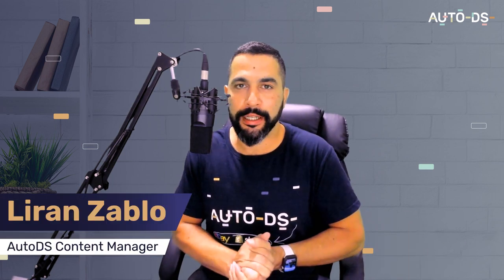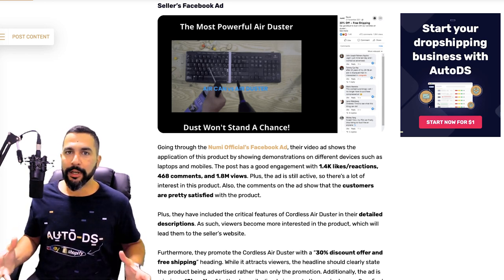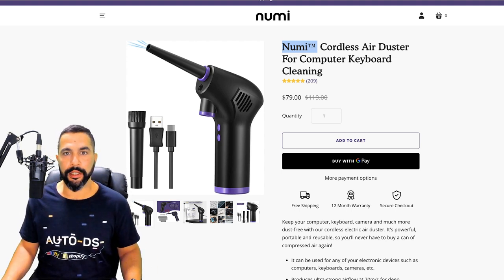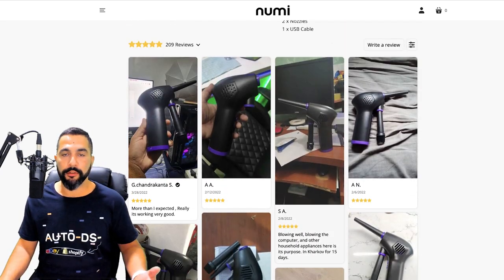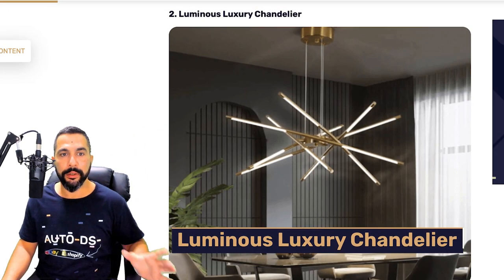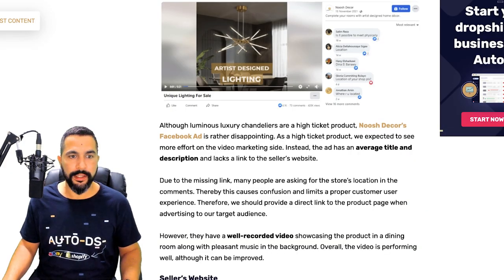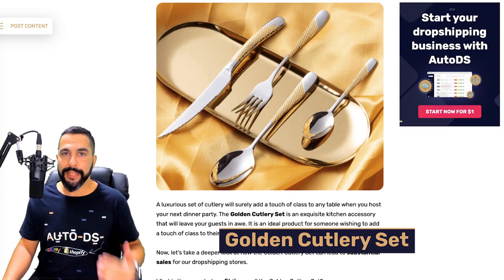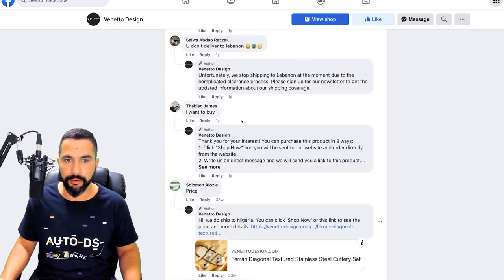Top 10 Dropshipping Products To Sell This September (FULL ANALYSIS) 🪄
Discover More About Our Product Research Tool And Products Importer Feature ☞

It's that time of the month to start researching and stocking new products in your dropshipping stores for September, and we've got 𝒀𝑶𝑼 covered!

In this video, our eCommerce mentor has compiled an extensive 𝐩𝐫𝐨𝐝𝐮𝐜𝐭 𝐫𝐞𝐬𝐞𝐚𝐫𝐜𝐡 𝐥𝐢𝐬𝐭 consisting of:

🛍️ What Products You Should Be Selling This September
💲 How Much You Should Be Selling These Products For
👥 The Target Audience You Should Be Aiming For
📈 The Potential Profit You Can Earn Selling These Products
📦 Where You Can Source These Products From + The Sourcing Price

We also crack it up a notch by including a 𝗰𝗼𝗺𝗽𝗲𝘁𝗶𝘁𝗼𝗿 𝗮𝗻𝗮𝗹𝘆𝘀𝗶𝘀 for each recommended product.

Make sure to take advantage of this valuable information to scale your business and stay afloat from your competition ✍️